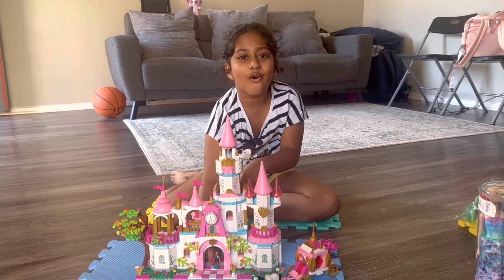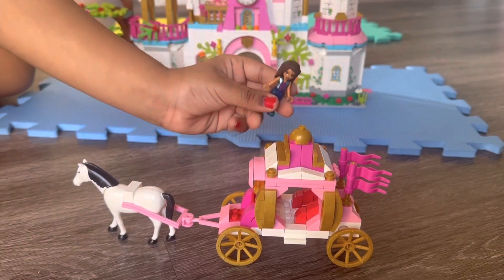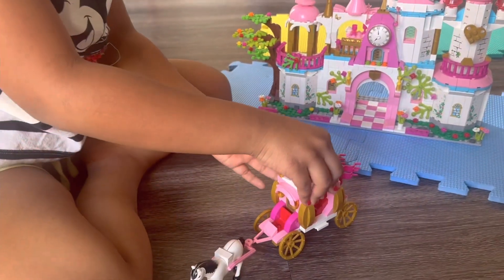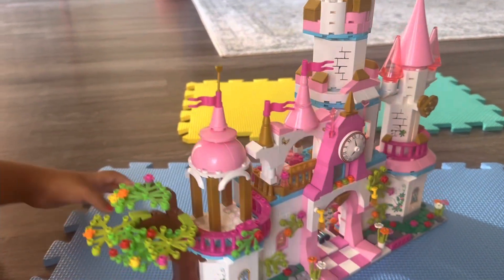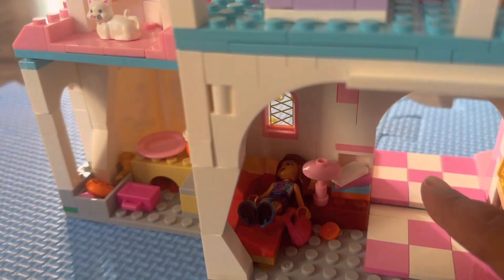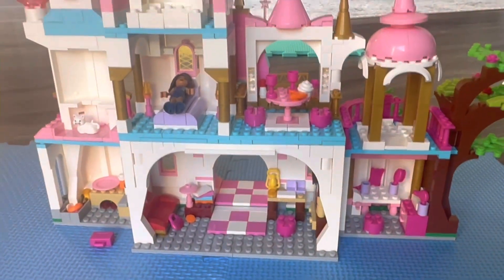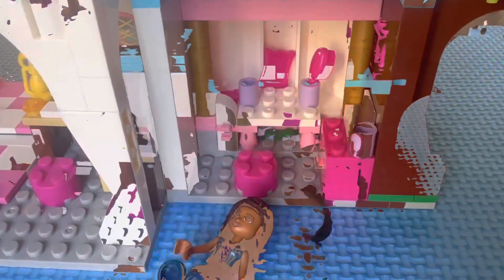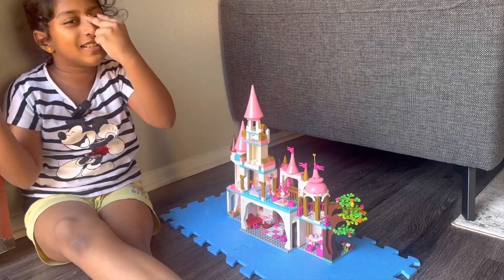HogoKids castle || Princess Castle || Beautiful castle